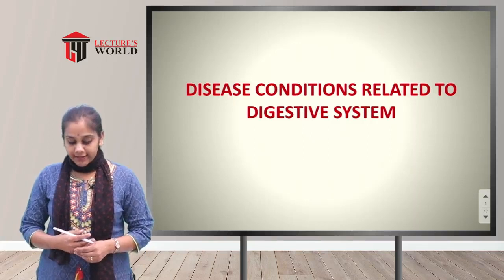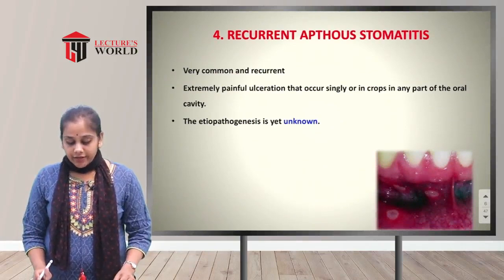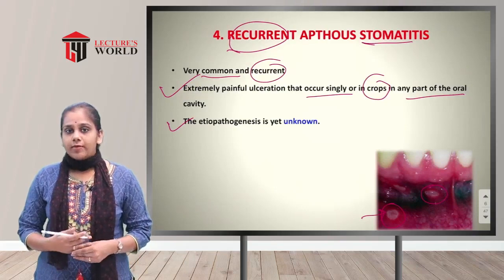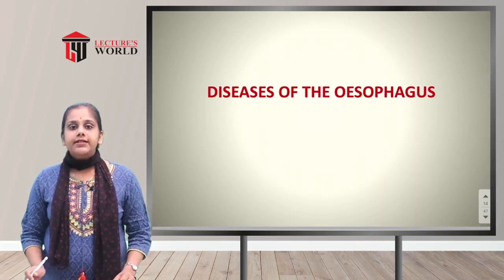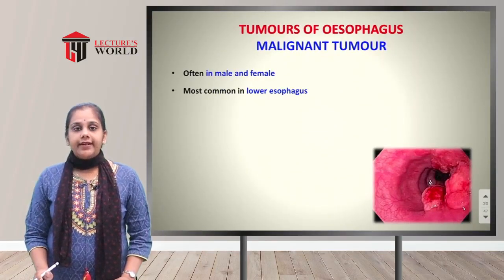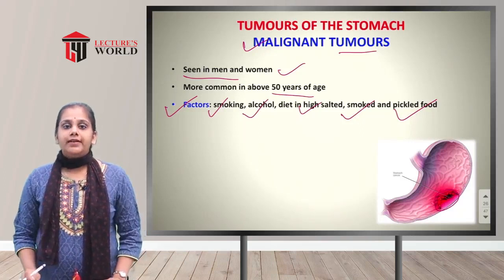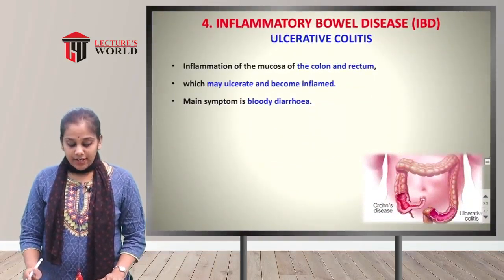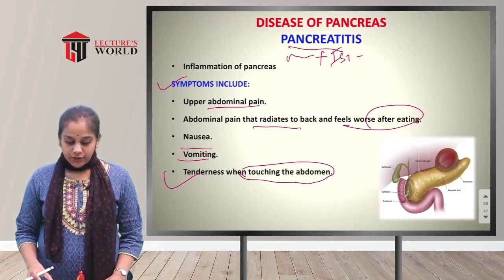BSC Nursing 1st Year - Anatomy & Physiology - The Digestive System -Disease Of Digestive System